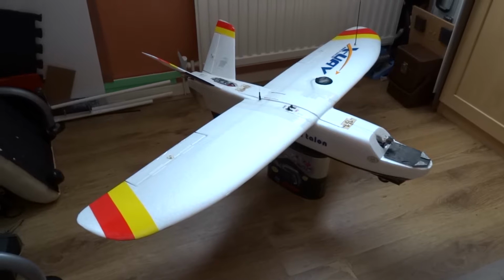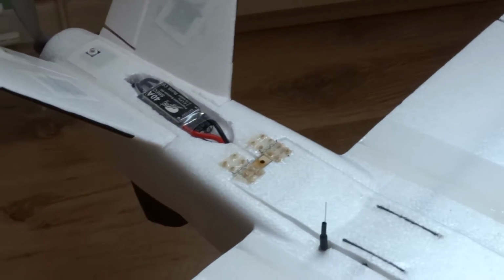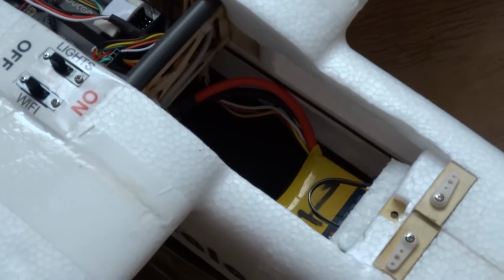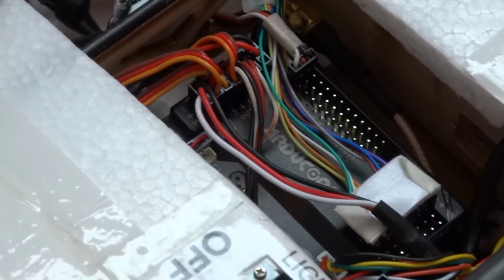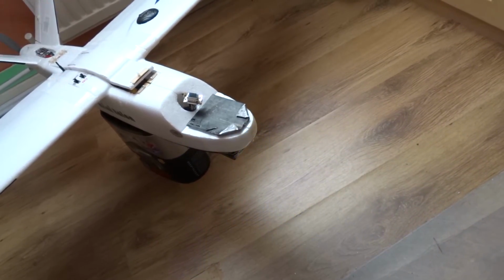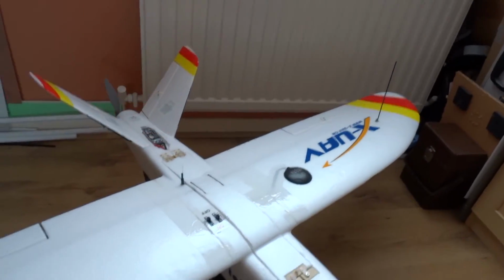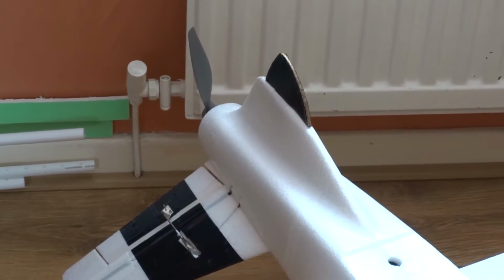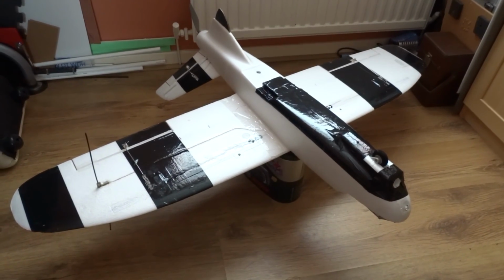Mini Talon Build Sequence.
The next video in my FPV series, the construction of a Mini Talon.  Lots of people building these just now and here is my flavour of it.